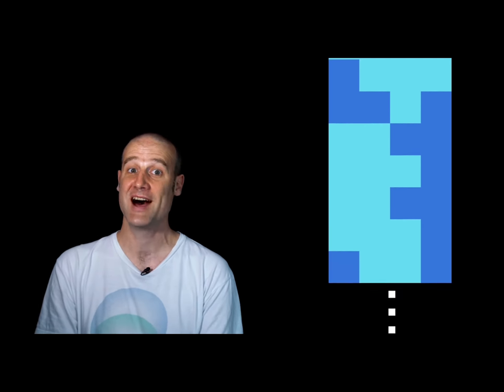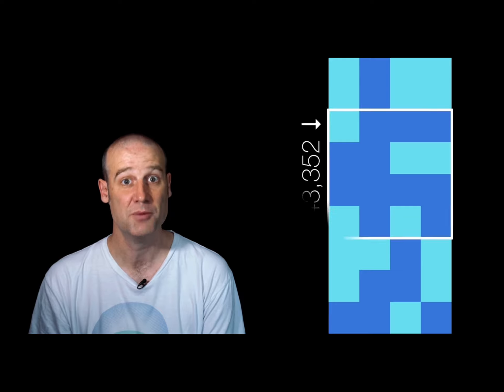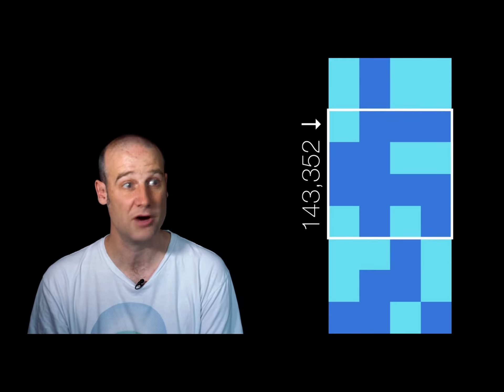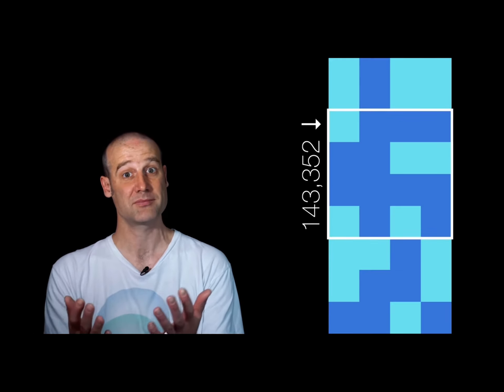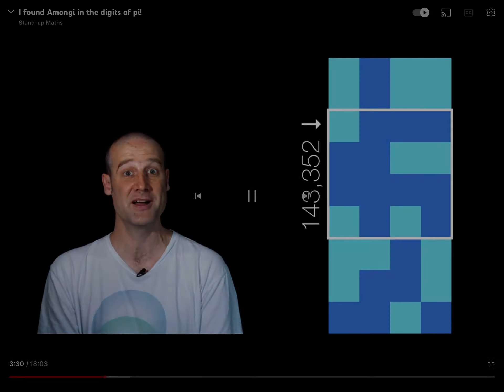among us in pi